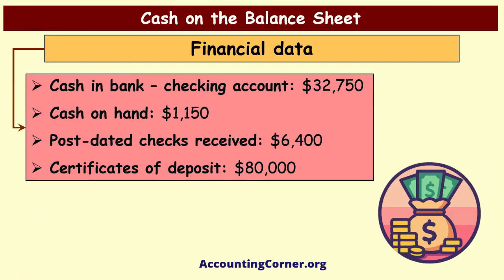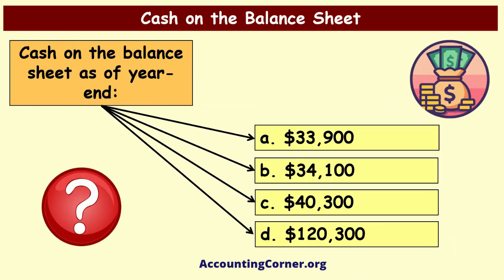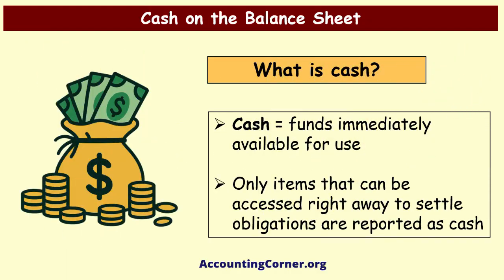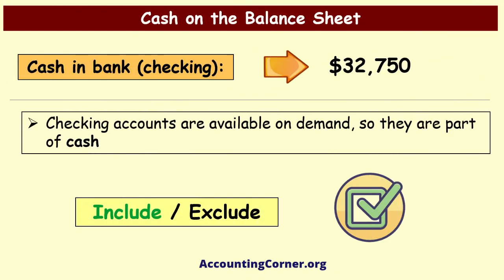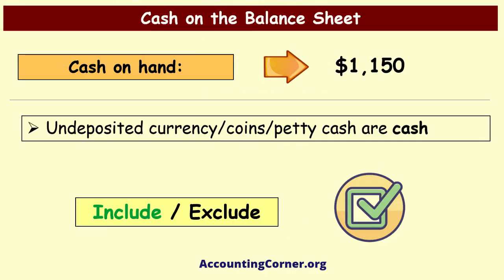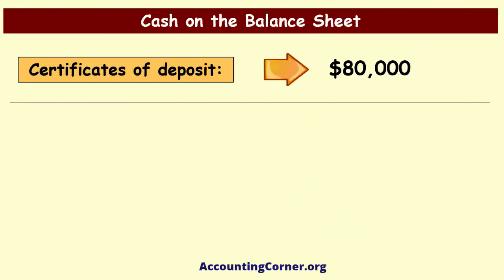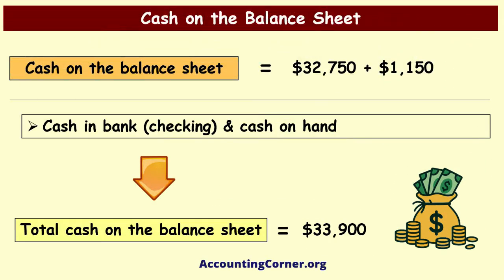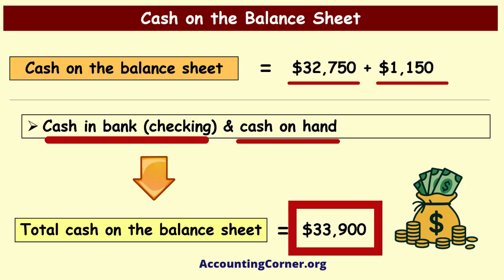Cash on the Balance Sheet | PRACTICAL FINANCIAL ACCOUNTING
💰 Cash on the Balance Sheet – Step-by-Step Practice

In this video, we break down what qualifies as cash in financial reporting. 📝
You’ll learn:

✅ The definition of cash
✅ Which items to include or exclude (checking accounts, petty cash, post-dated checks, CDs)
✅ How to calculate the correct cash amount for the balance sheet

📊 Perfect for accounting students, exam prep, and professionals who want a clear refresher.
👉 Watch till the end for the final calculation and key takeaway!